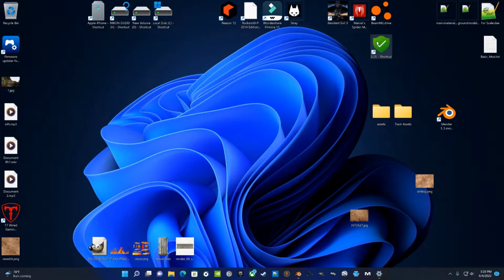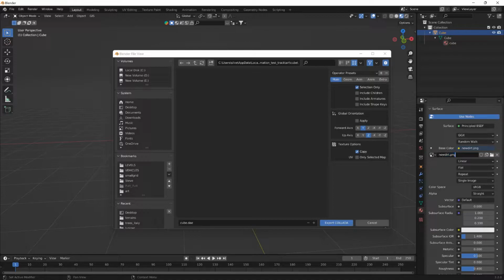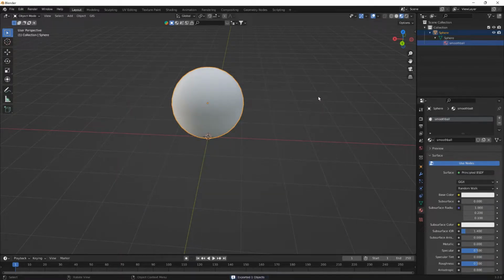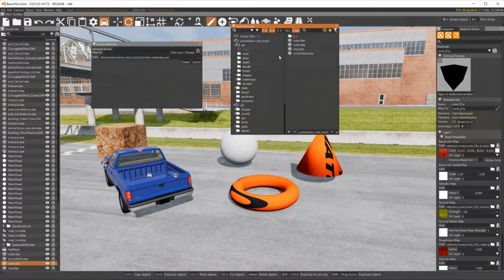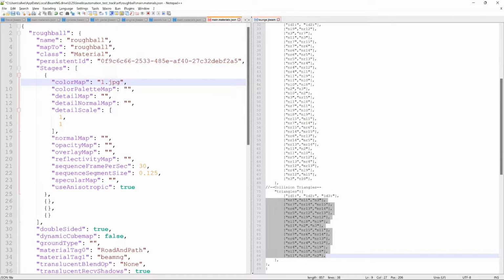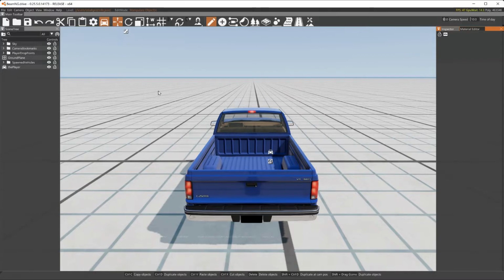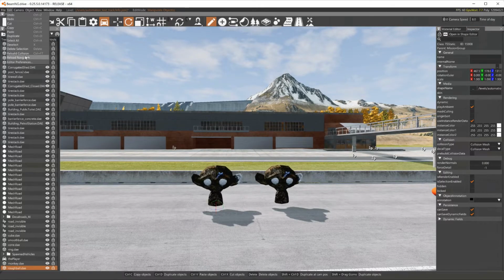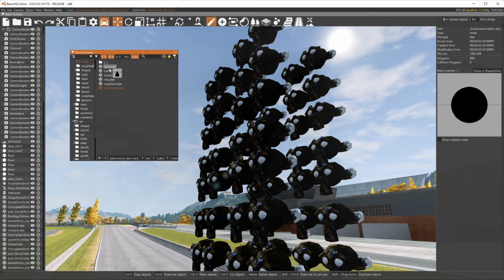Blender to BeamNG - The Very Basics